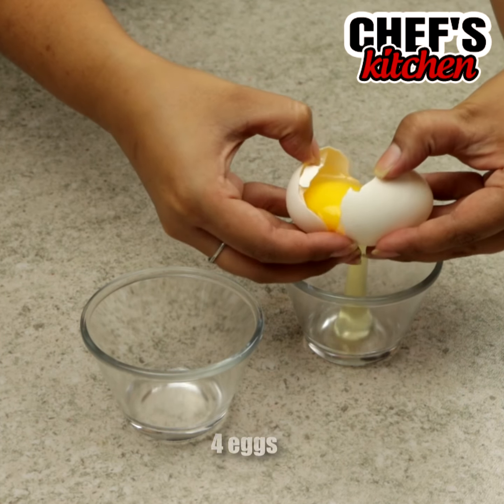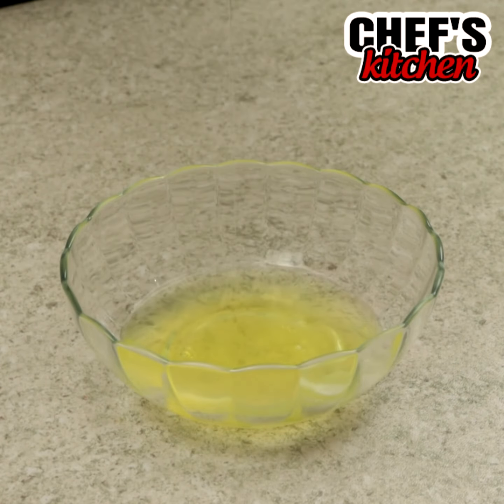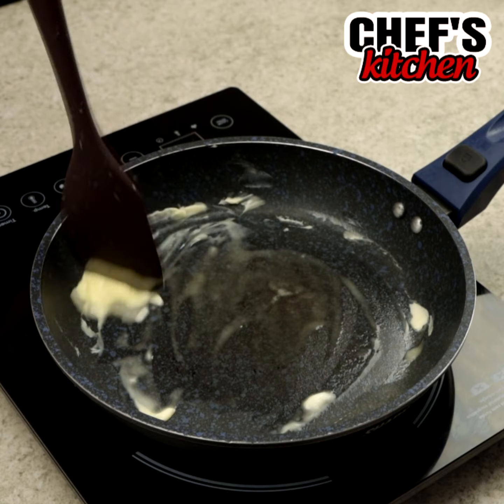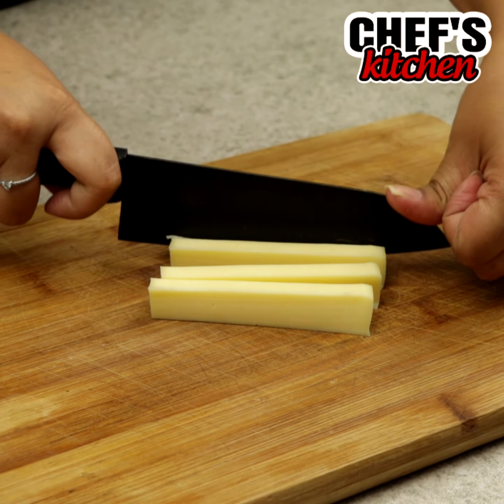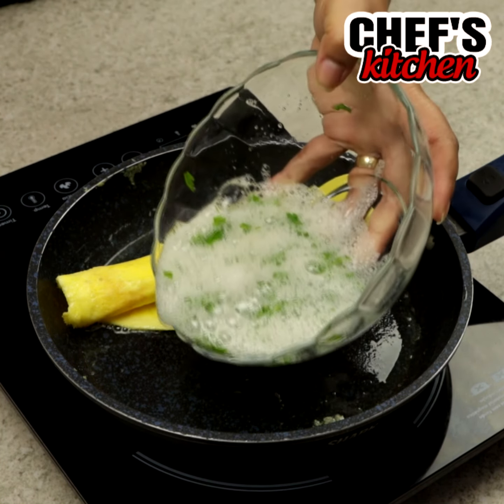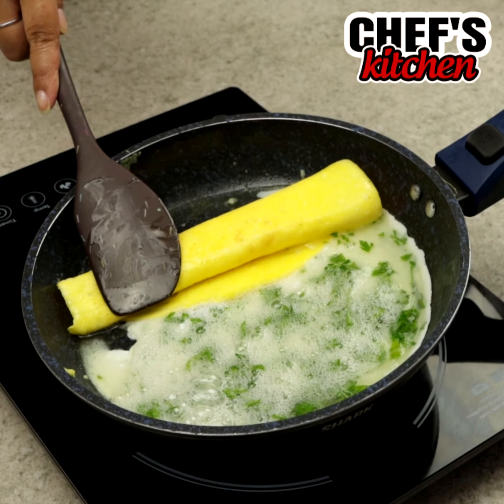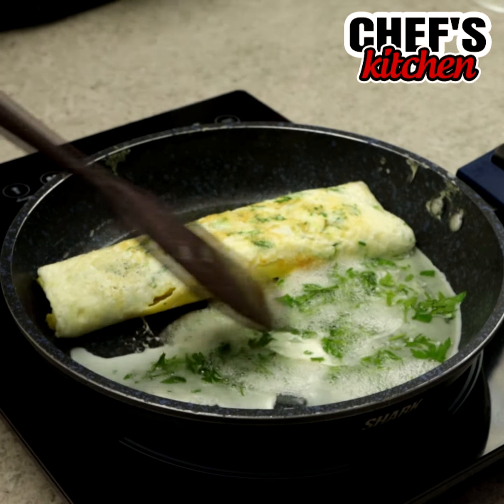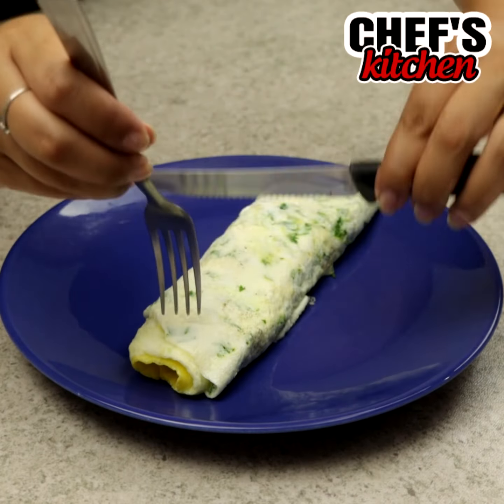Next time, fry eggs this way! The result is delicious!